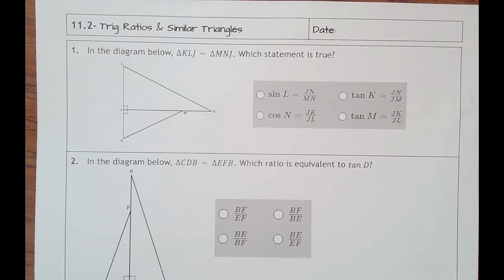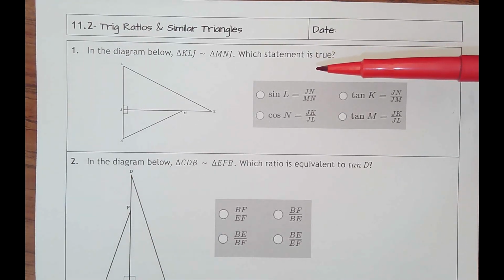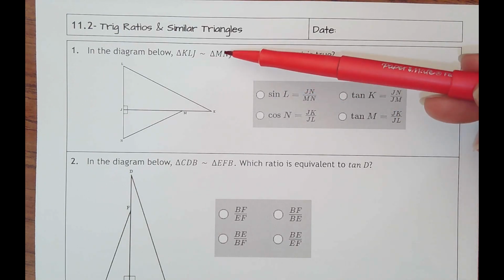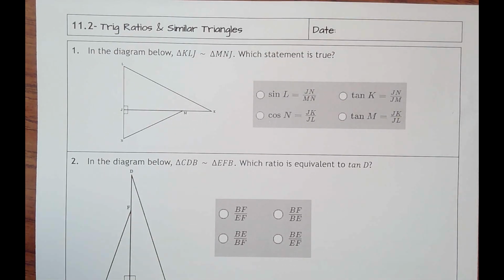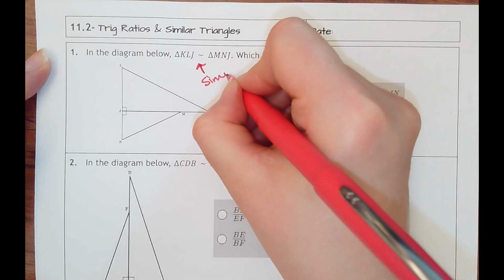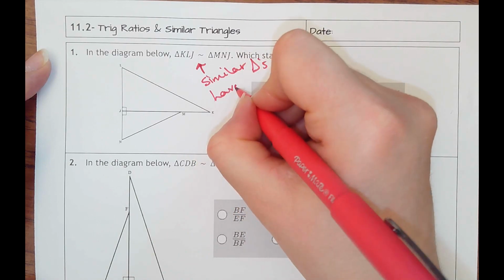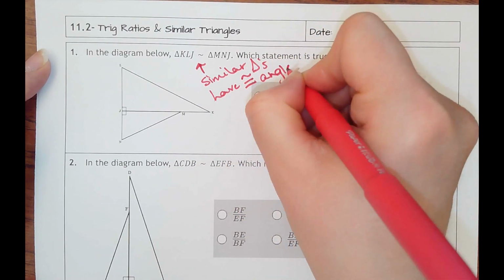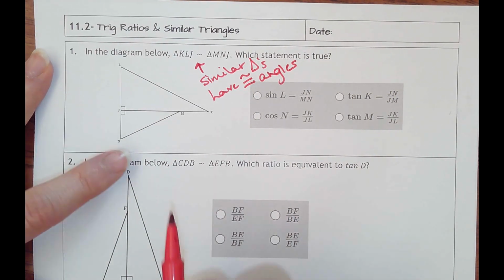11.2- Trig Ratios & Similar Triangles